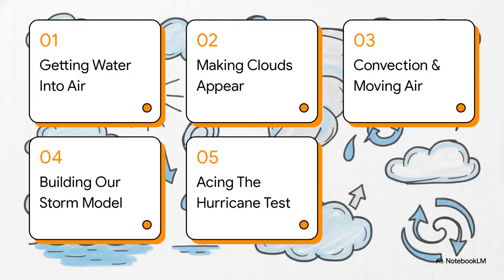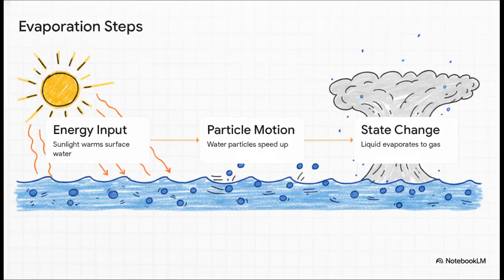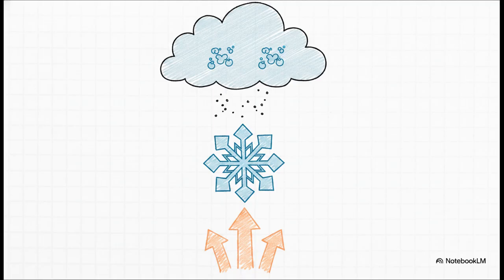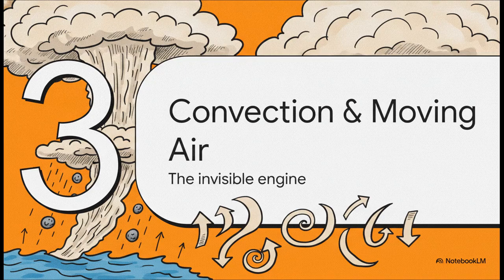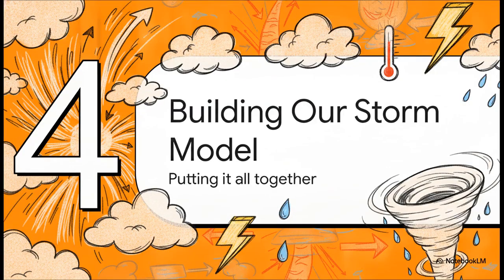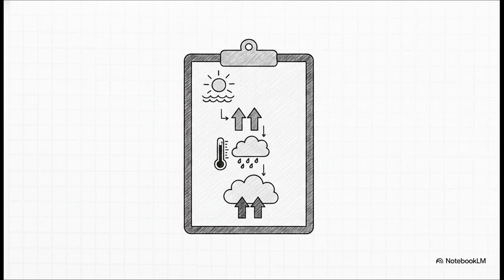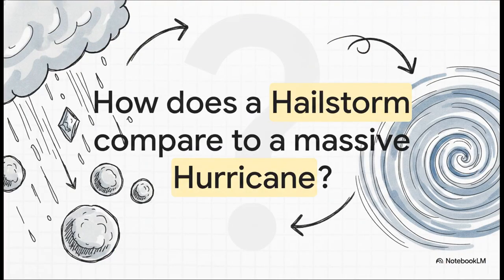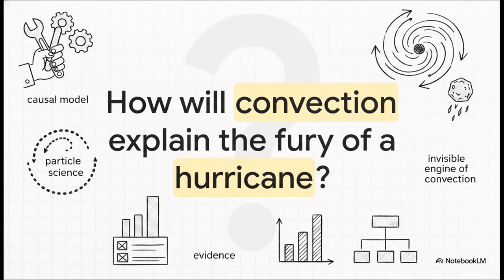OpSciEd Unit 6 3 Lessons 7 to 13